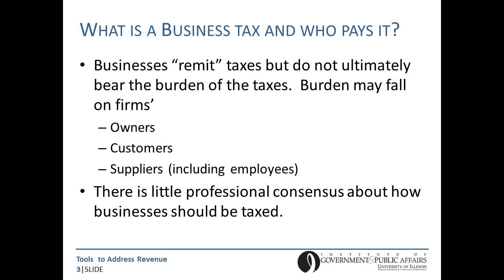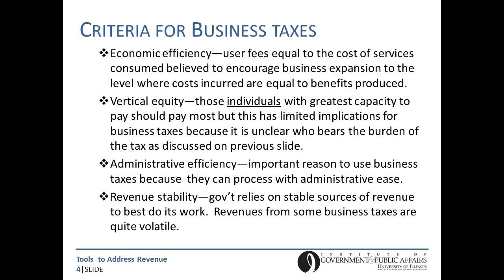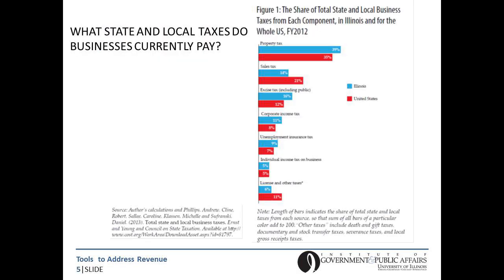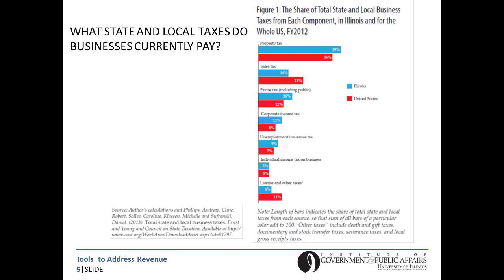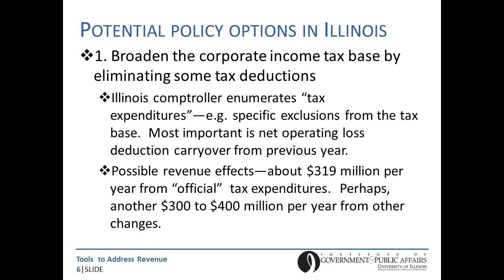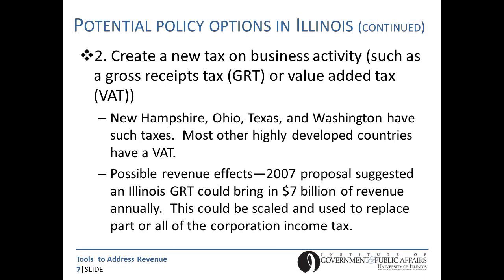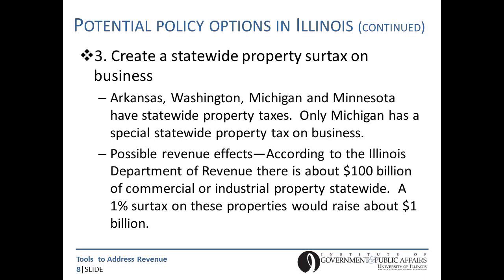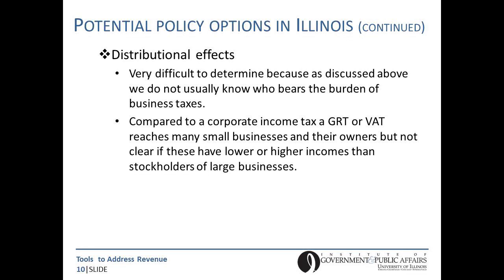Business Tax Options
Dr. David Merriman, Professor of Public Administration at the University of Illinois at Chicago and co-director of the Fiscal Futures Project at IGPA, discusses the impacts of business taxes on administrative efficiency, vertical equity, economic efficiency, and revenue stability.